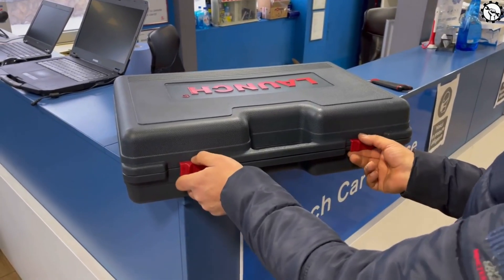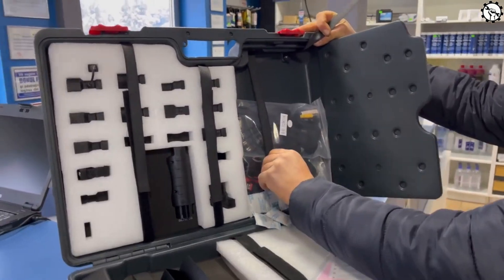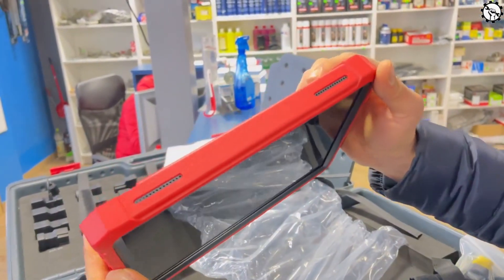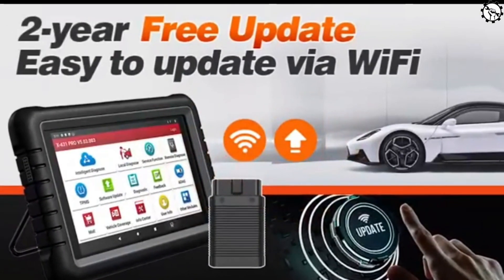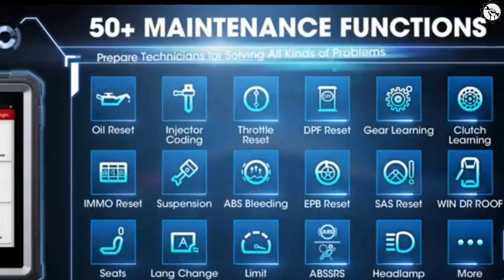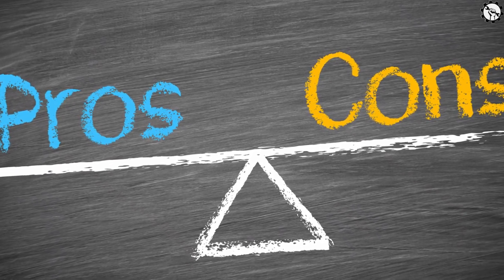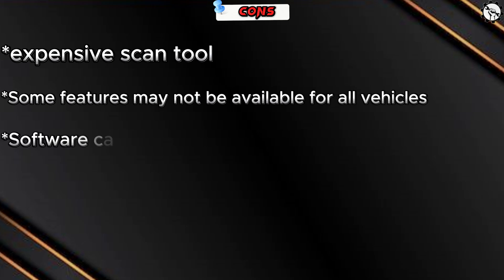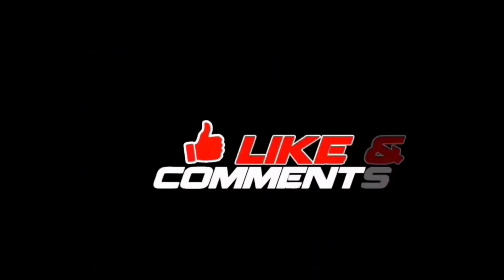LAUNCH X431 PRO 5 Review: The Best Diagnostic Tool for Cars in 2023?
In this video, LAUNCH X431 PRO 5 Review: The Best Diagnostic Tool for Cars in 2023? The LAUNCH X431 PRO 5 scan tool is a comprehensive diagnostic tool that can be used to diagnose a wide range of vehicle problems. It is compatible with over 10,000 car models from over 80 brands, including American, European, and Asian vehicles. Overall, the LAUNCH X431 PRO 5 is a powerful and versatile scan tool that offers a wide range of features and compatibility. It is a good choice for professional mechanics or DIYers who need a powerful diagnostic tool. However, the tool is relatively expensive and has a learning curve. ***

1. LAUNCH X431 PRO 5 Scan Tool: 2023 : (AMAZON)

= That's a way for you to support this YouTube channel, so thank YOU for using those -review/ Check this Link below: Symptoms of a Bad Map Sensor Obd2 Has Power But Won't Connect OBD2 not connecting to ECU easy fix Symptoms of A Clogged Fuel Injector How to Reset the Electronic Parking Brake SYMPTOMS OF A BAD ECM - https : //youtu.be/cP8IDhuaMno OTOFIX IM1: The Ultimate Guide to Fixing Your Car's Engine !!!Please don't forget to "LIKE" the video & "SUBSCRIBE" to the channel ! = Search terms and questions you might be thinking of related to Launch X431 Pro5 : LAUNCH X431 PRO 5 LAUNCH X431 PRO 5 review LAUNCH X431 PRO 5 features LAUNCH X431 PRO 5 obd2 scanner LAUNCH X431 PRO 5 diagnostic tool LAUNCH X431 PRO 5 programming LAUNCH X431 PRO 5 software update LAUNCH X431 PRO 5 troubleshooting LAUNCH X431 PRO 5 how to use